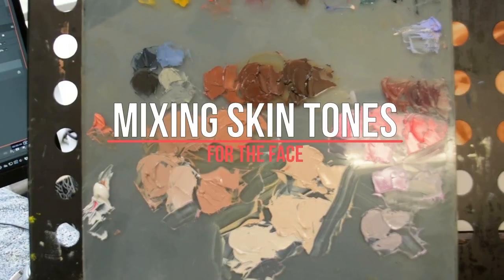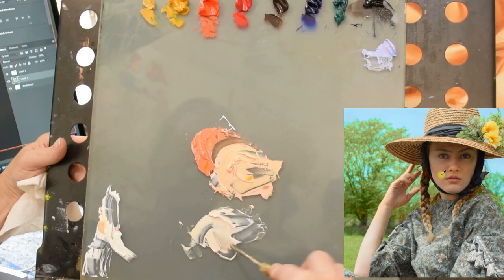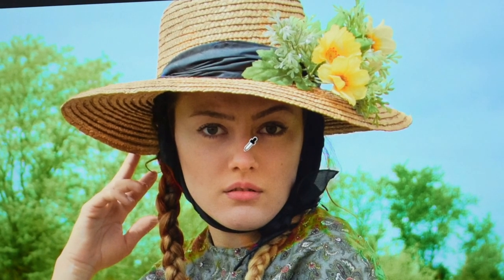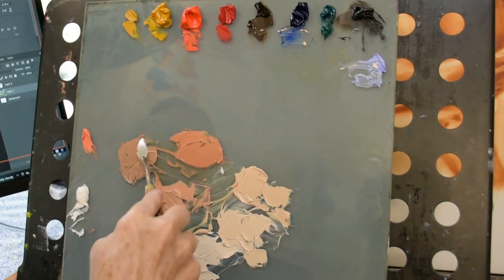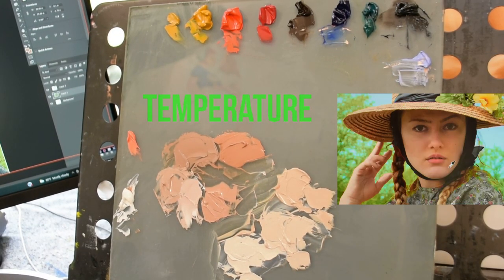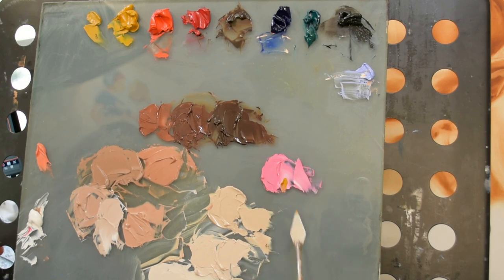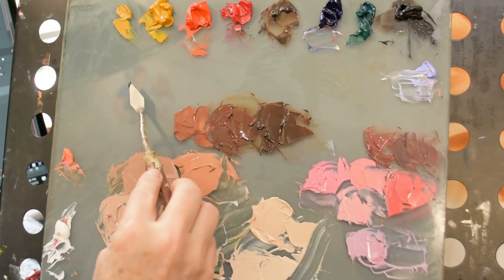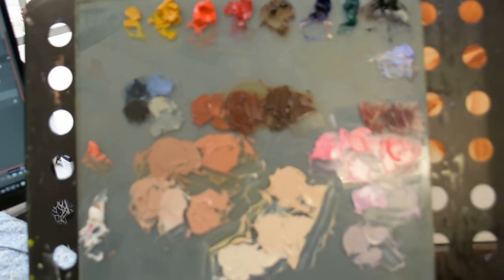PORTRAIT PAINTING: How To Mix Skin Tones For A Portrait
Flesh tones - skin tones lets mix my oil painting palette together step by step. Each portrait presents its own color mixing challenges. Today I show you how to meet those challenges. I will also show you how to use the color wheel to know which color to use for desaturating mixes. See how I use Photoshop to analyze which colors I need to mix. All great tips for making mixing skin tones easy.

Don't forget to send me your portrait paintings for a FREE critique on the channel!

Supply List:
Table Top Easel: Rectangular

12 X 12 Inch Stretched Canvas Value Pack of 7

1/4 inch Grainer(Comber) Paint Brush by Princeton
3/4 inch Grainer (Comber) Paint Brush by Princeton

12"x12" Canvas , pack of 8